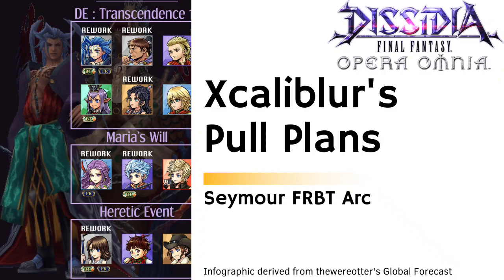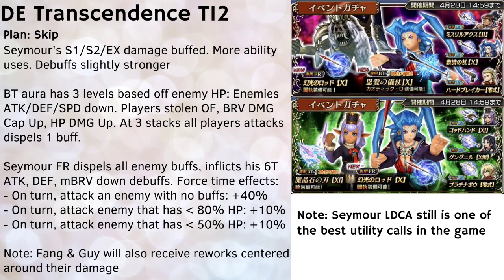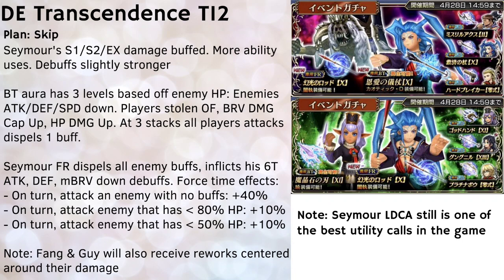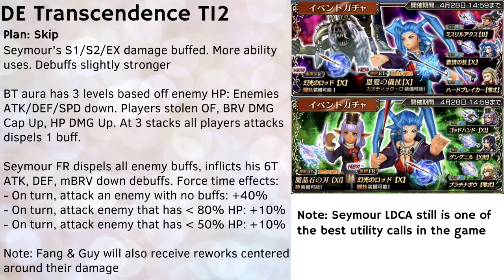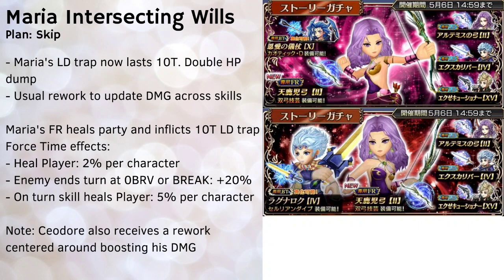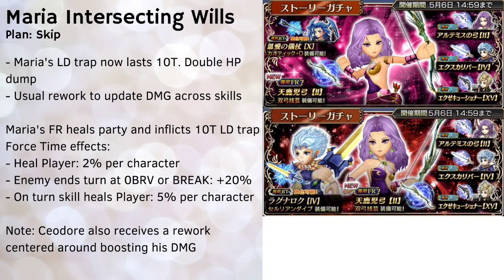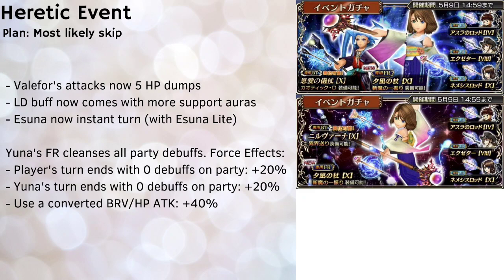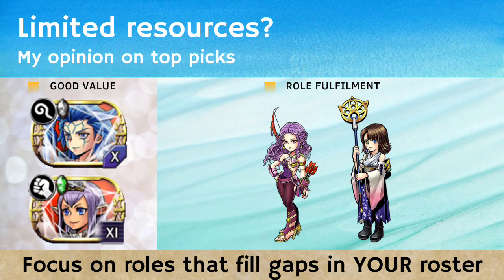DFFOO [GL] Xcaliblur's Pull Plans Seymour FRBT Arc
As with all banners, value can be very subjective. This video represents only my thoughts and opinions. It's always best to also do your own research into the characters so that you can make the best informed decision that is befitting your roster and playstyle.

This video covers my pull plans that is heavily biased towards my preferences and playstyle.

Music "Wings of Liberty" by Evgeny Bardyuzha from Pixabay

thewereotter's Global Forecast, props to him for really making a visually appealing forecast:

Timestamp
0:00 Introduction
0:42 Cid Raines FRBT Arc Tally
2:58 Seymour banners
10:34 Maria banners
16:30 Yuna banners
22:02 Limited Resources? My opinion on what to focus on
27:00 Summary